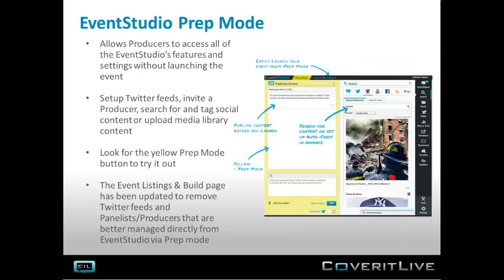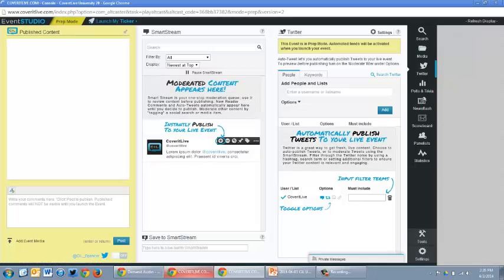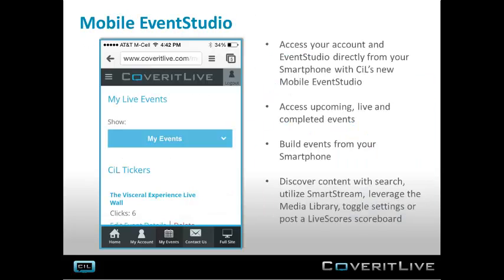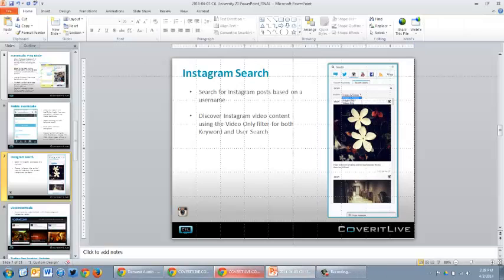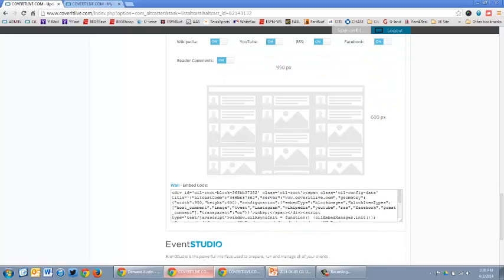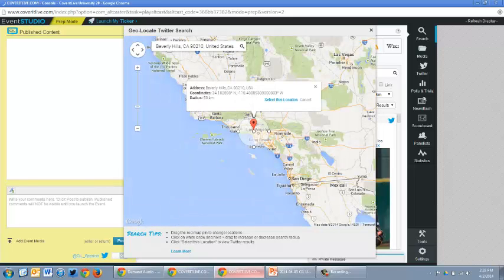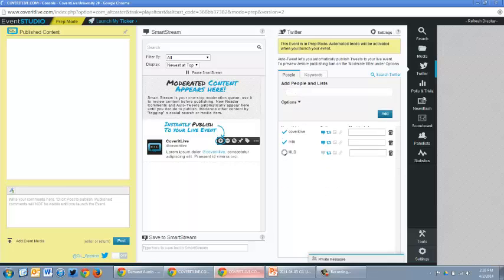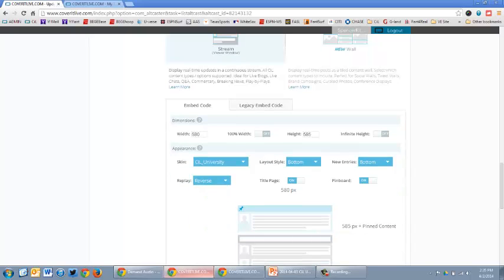CoveritLive University Web Series - 20th Edition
- Utilizing the new EventStudio Prep Mode to customize and prepare your event in advance

- Taking advantage of Mobile EventStudio to view, build and produce live experiences from the new mobile optimized website

- Incorporating more Instagram content into your experiences with Instagram User Search

- Leveraging Twitter Geo-Location filters and the new Twitter 'Auto Follow' menu icon

- Searching Facebook with our new feature that allows better targeted hashtag searches

- Customizing LiveContentWalls with the new 'Transparent' background option